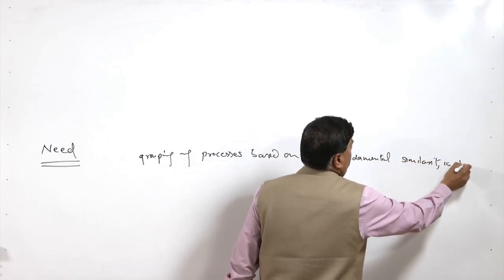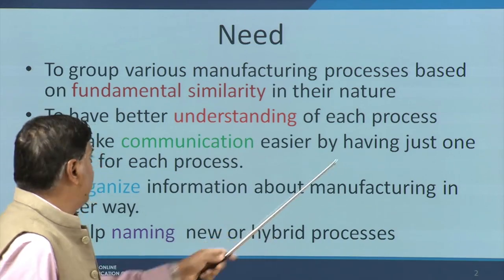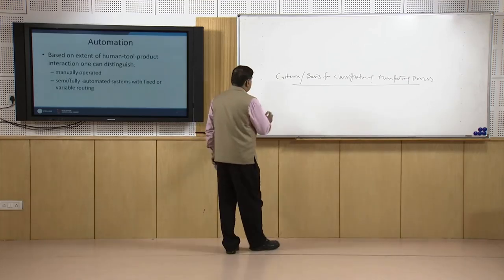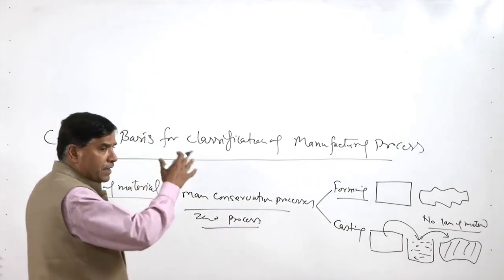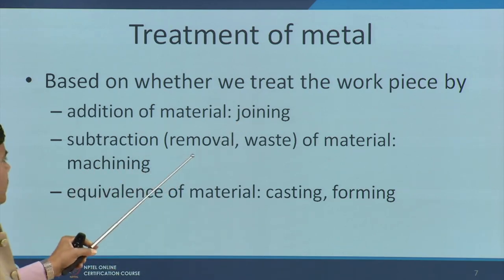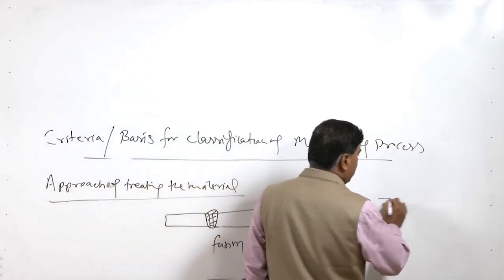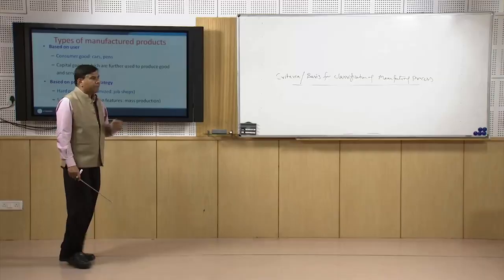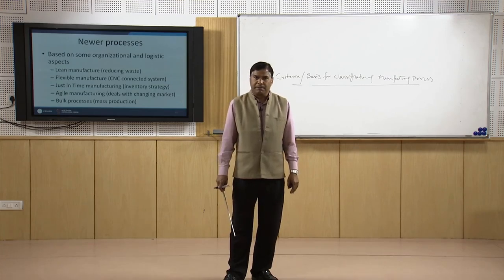LECTURE 05 CLASSIFICATION OF MANUFACTURING PROCESSES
This lecture describes the need of understanding the classification of manufacturing processes and the different technical factors (treatment of material, approach of processing, end users of products, system organisation, newer approaches etc. ) on the basis of which classification is done.